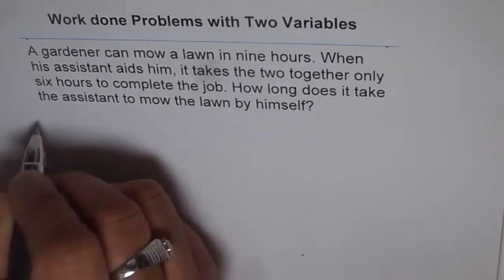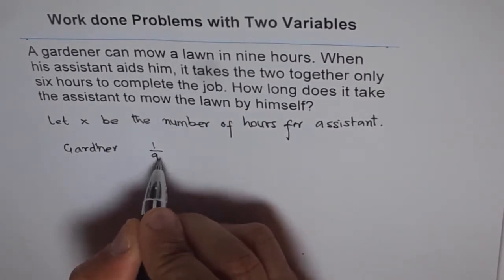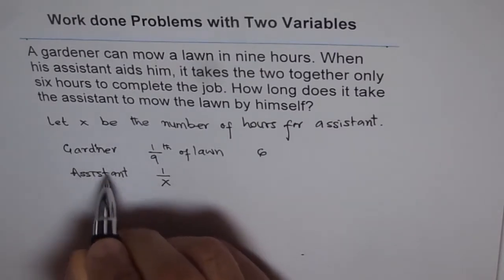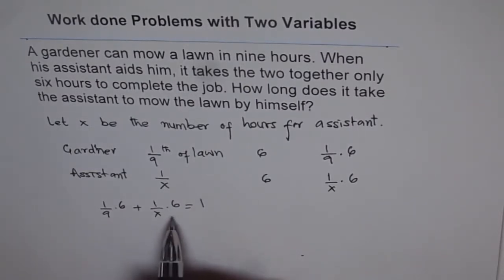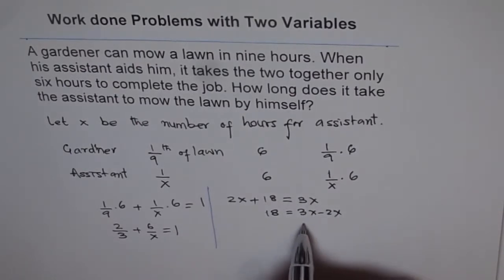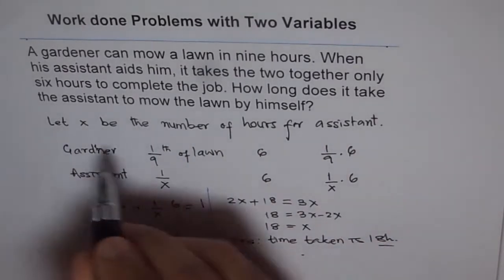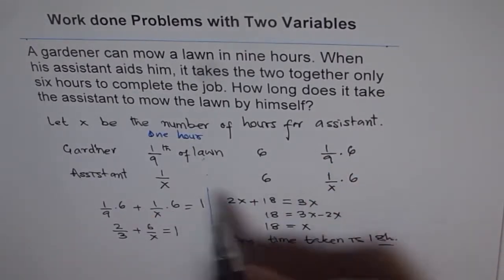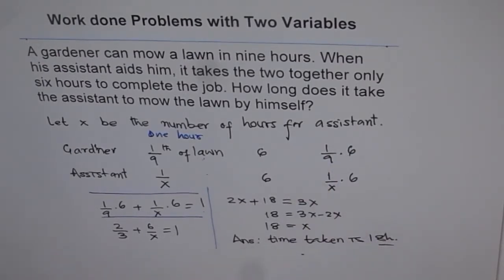Work Done Example Two Variable Linear Equation